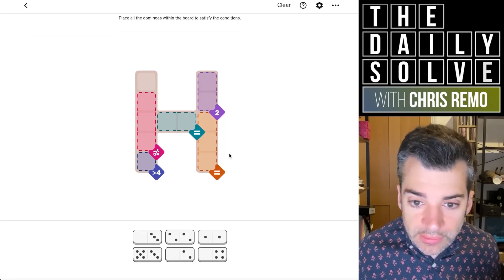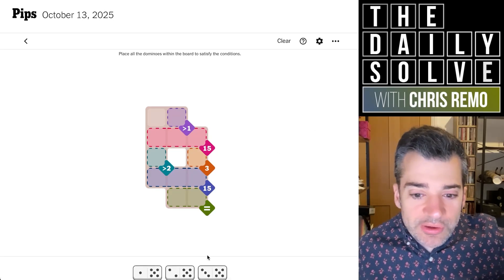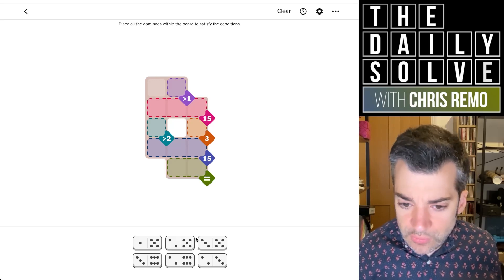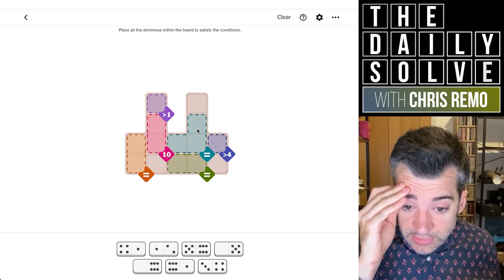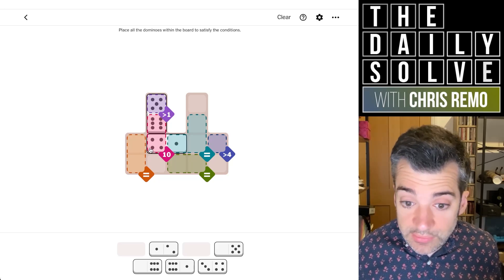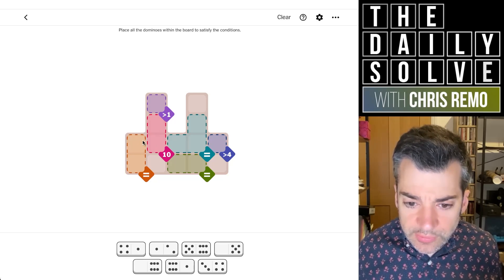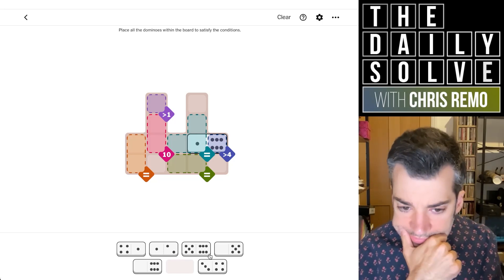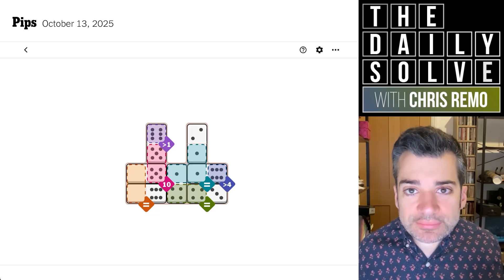Pips - NYT Domino Puzzle Game - 13 October 2025